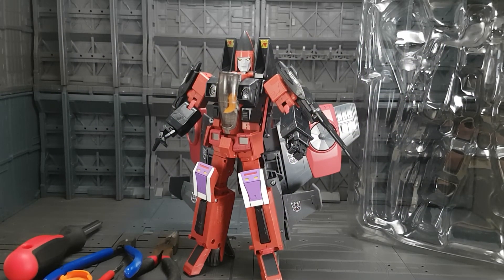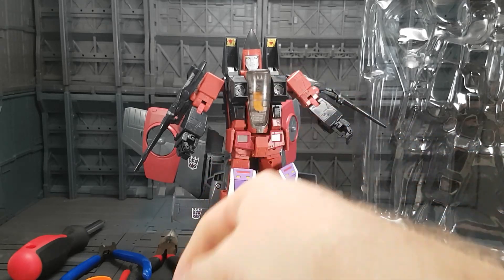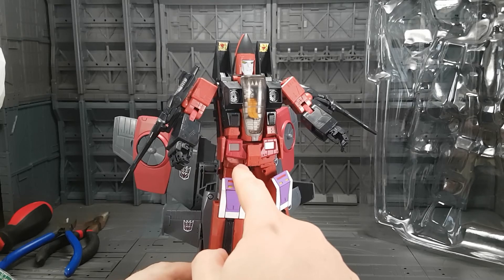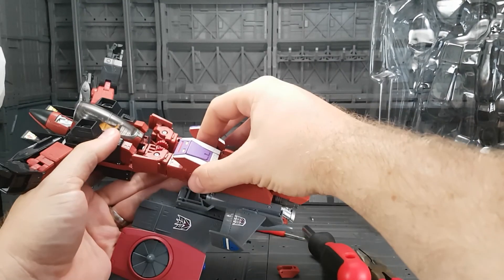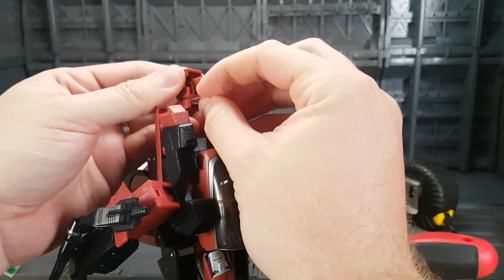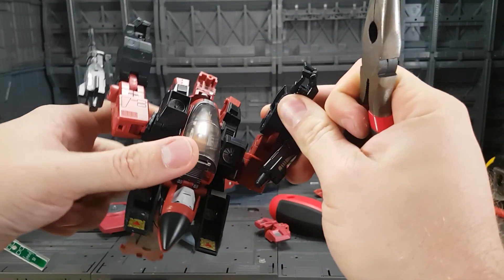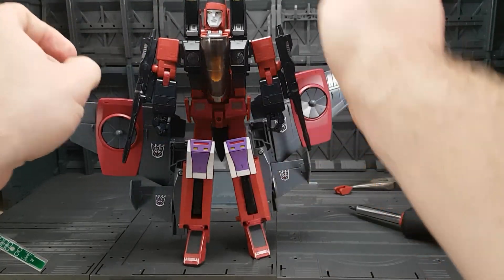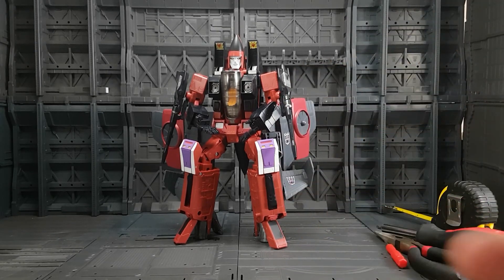Masterpiece Thrust hip fix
Hey-ho Bots & Bits fans, today we're taking a look at what causes the insane hip wobble on MP11NT Thrust.

The same problems are reported on MP11NR Ramjet, and some Skywarps, Starscreams etc.. Myself personally I've had this issue to some degree on ALL my takara seekers.

There are a couple of ways you could fix this problem, for me personally however, this way has worked the best.

Proceed at your own risk, you may inadvertently damage your figure further.